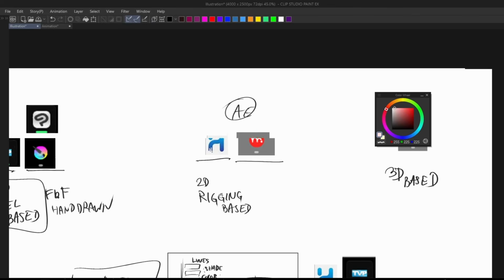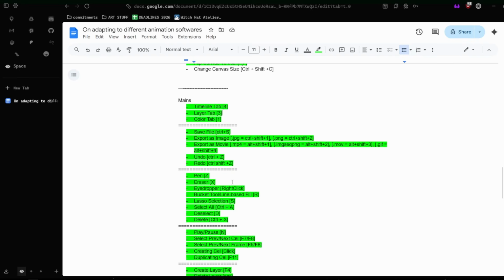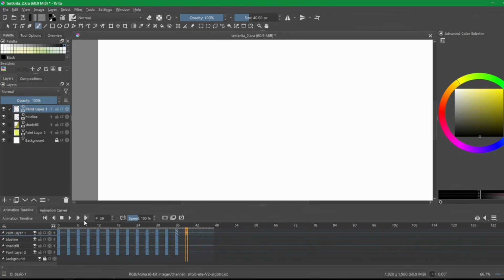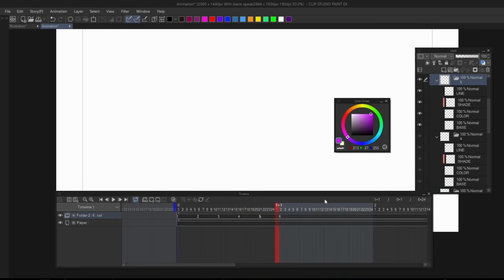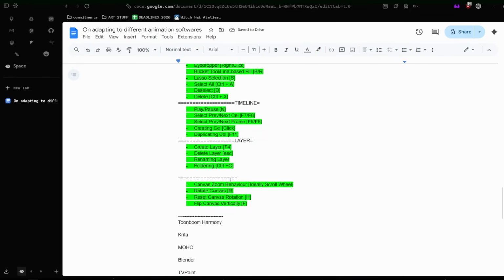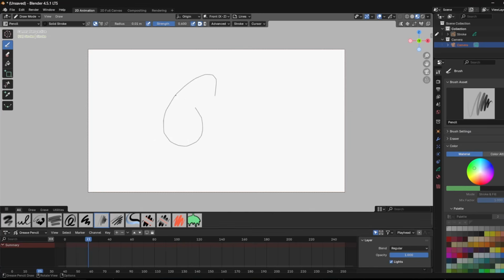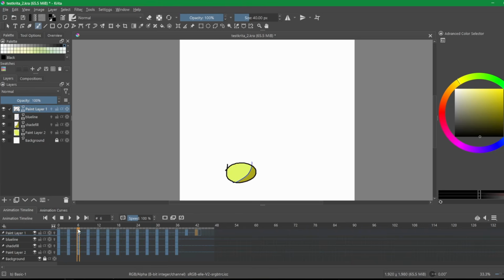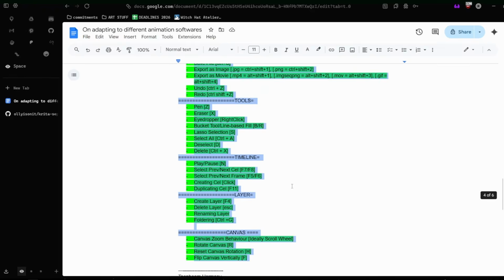my ideal shortcuts for 2d cel animation for now